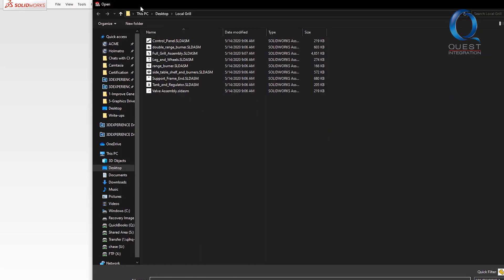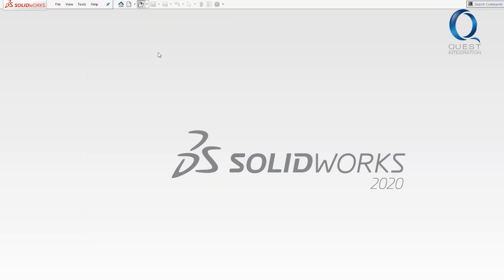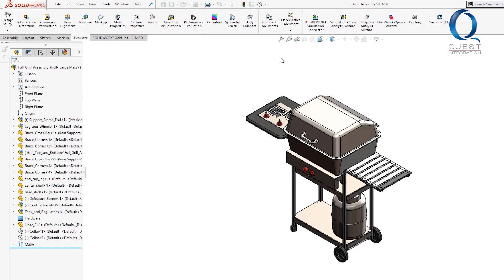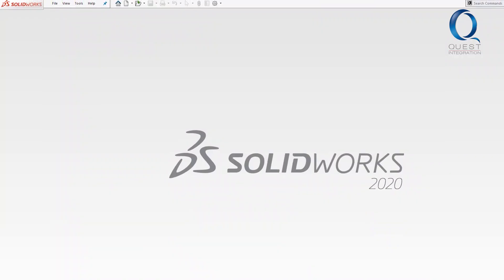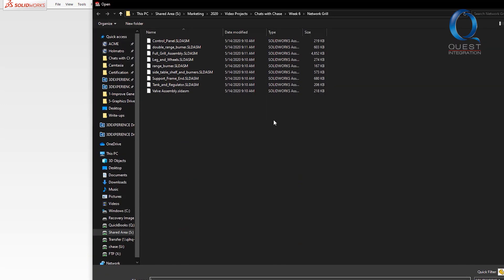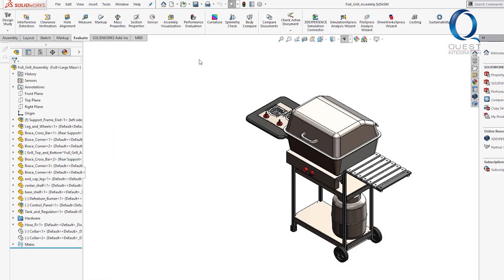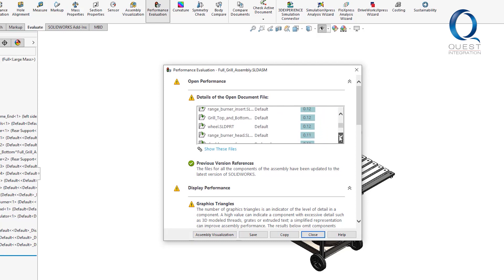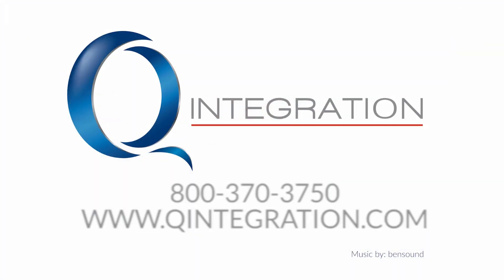SOLIDWORKS Performance Series: Faster Open and Save Times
This video details a better performance on local drives with faster open and save times in SOLIDWORKS. Enjoy!